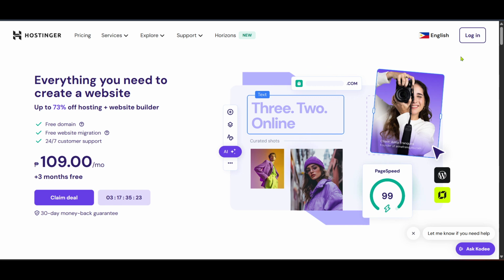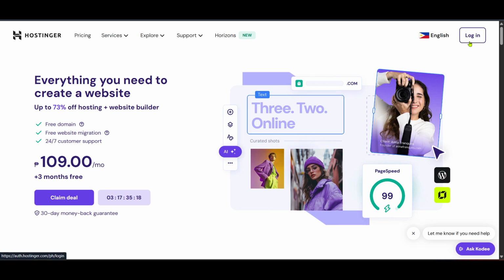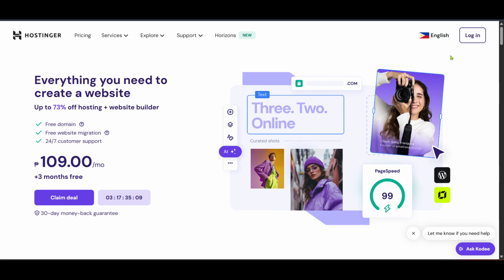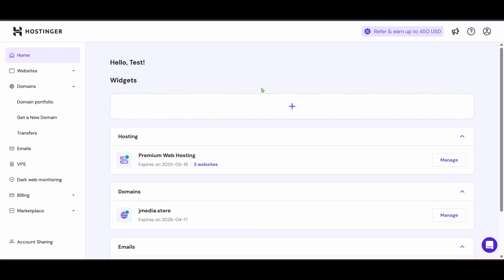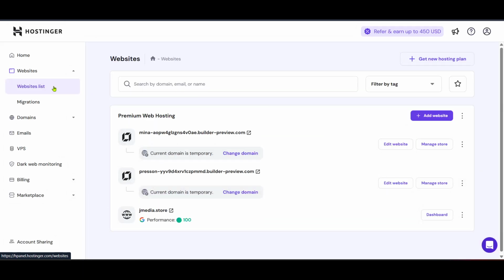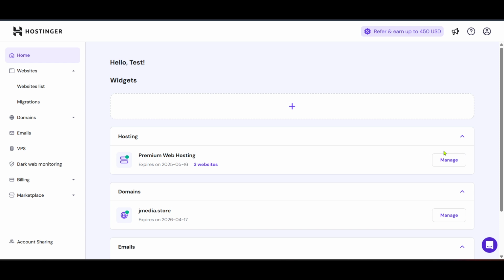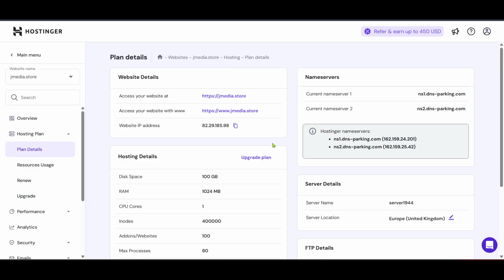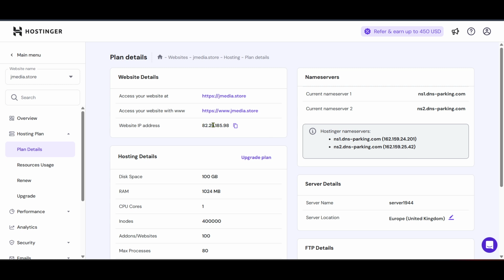How to Get Hostinger Ip Address (Full 2025 Guide)